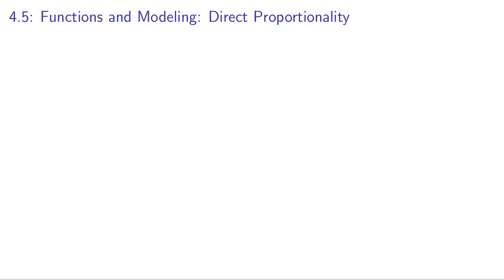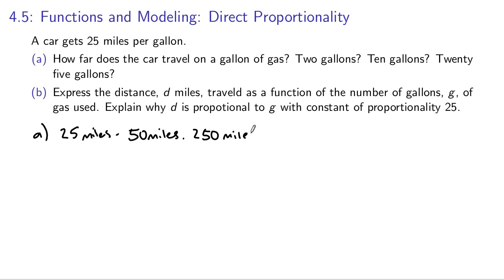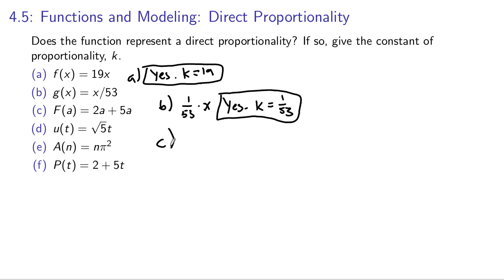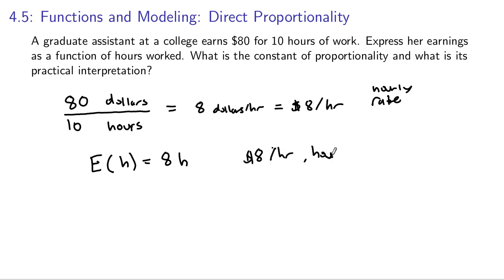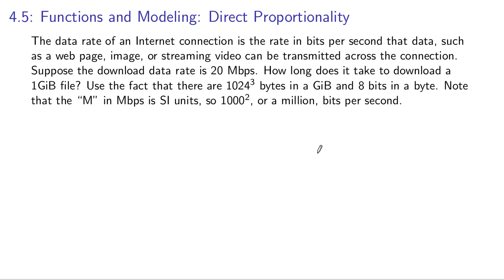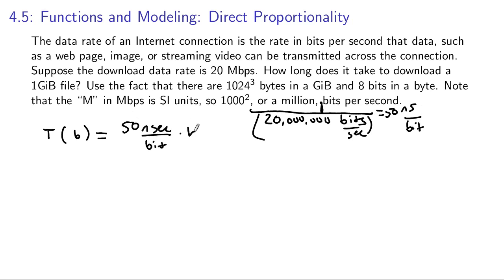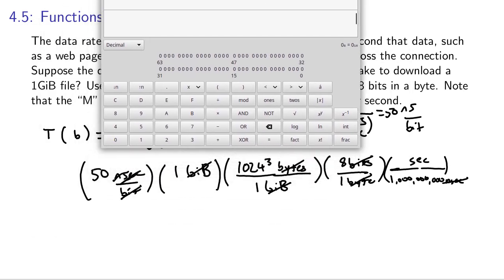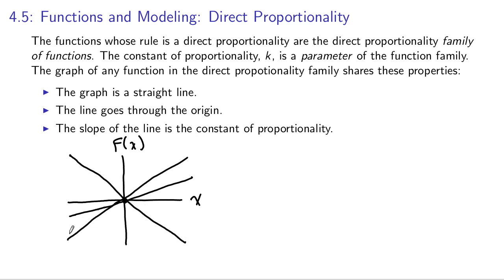Algebra 2: 4.5: Functions and Modeling: Direct Proportionality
Mars Hill Algebra 2 Chapter 4 Section 5: Functions and Modeling: Direct Proportionality